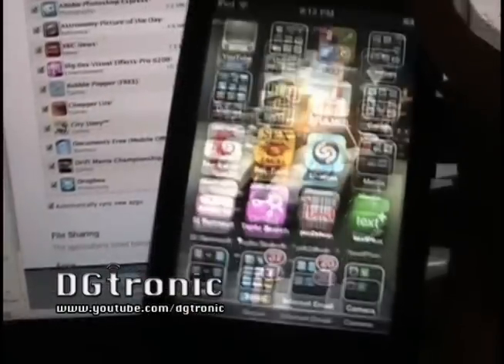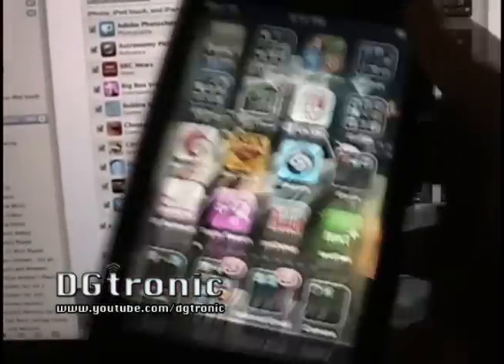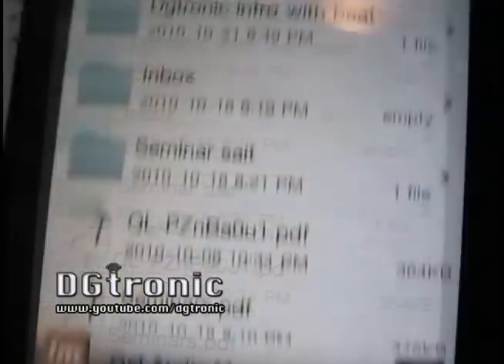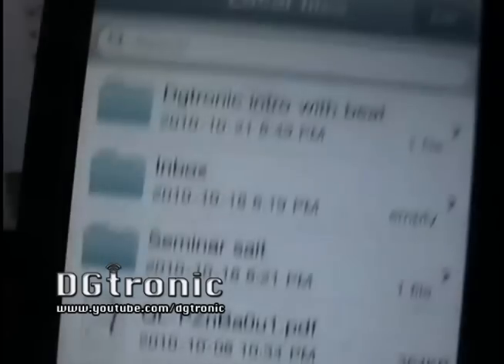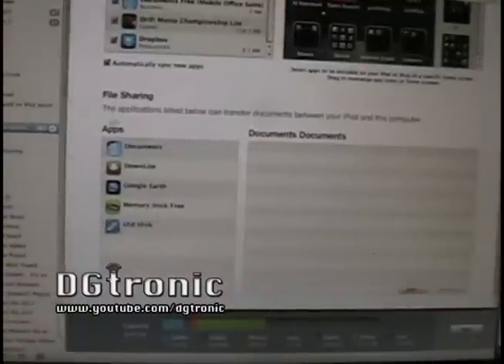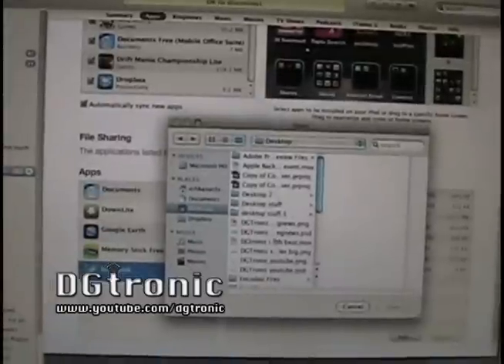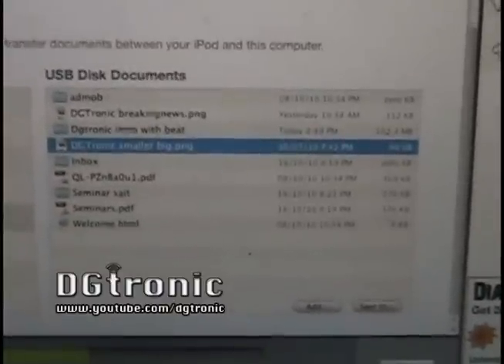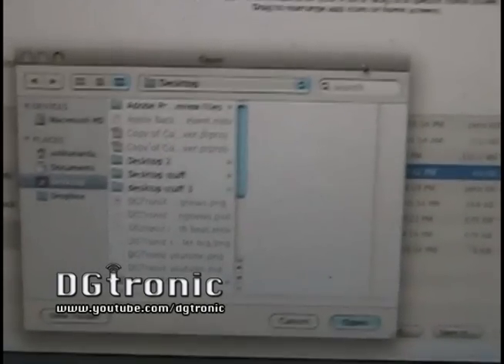iPhone app of the week - USB DISK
this week  I reviewed the app USB DISK that allows people to use their iPods, iPhones and iPads as a USB disk and put their files on it